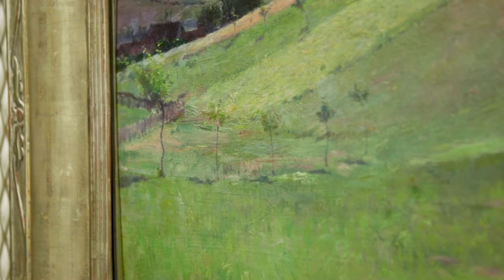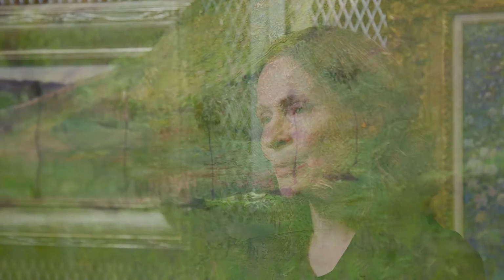Collection in Focus: Guy Rose's "Giverny Hillside" by Katherine Bourguignon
Terra Foundation Curator Katherine Bourguignon shares insights on Guy Rose's painting "Giverny Hillside" (c. 1890-91), from the Terra Foundation collection.